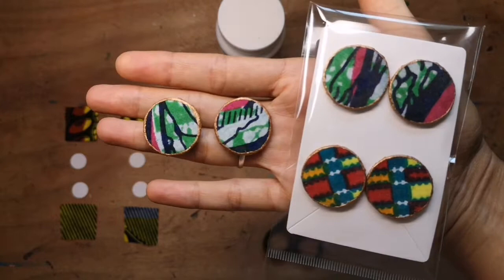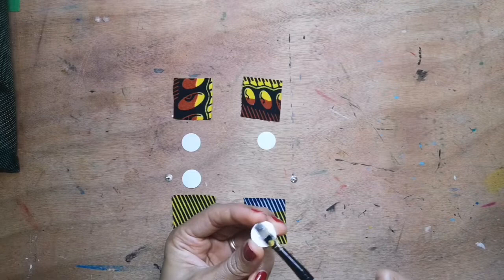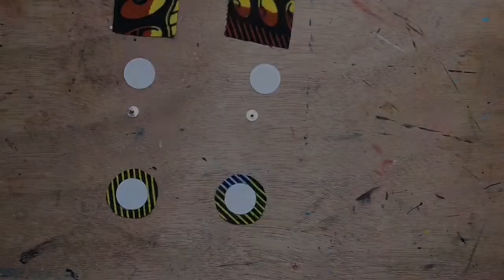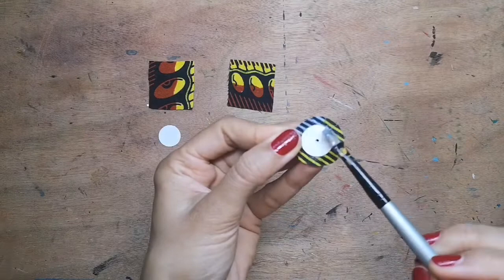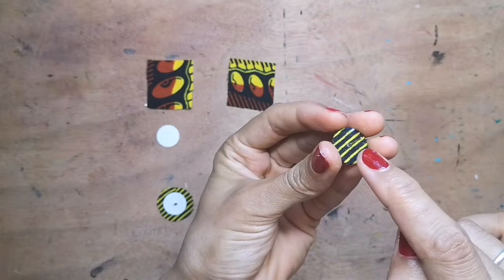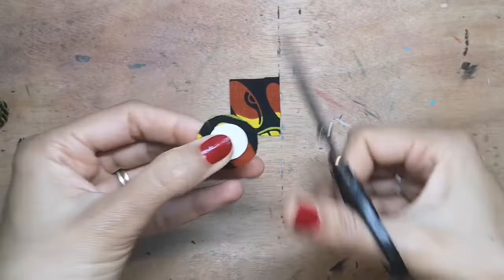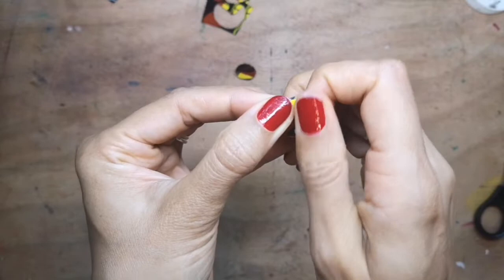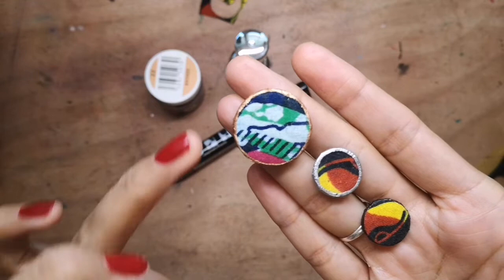How to make stunning fabric earring studs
Follow these steps to make your very own funky fabric jewellery. Maybe you've got an old piece of clothing you love that has holes. Save 4 tiny snippets of it and turn it into earrings.
You'll need:
Mod Podge fabric glue
Sharp scissors
2 blank stud earring post findings
4 small squares of fabric
4 small card disks
Gold/bronze acrylic paint or nail varnish
1.5mm hole punch, kebab stick & rubber, awl or ice pick
Get Euphoria Morning by Chris Bussey, Craig Bussey, Michael Edward Mclafferty License ID: lv0mB72WaxL Get this and other songs for your next YouTube video

Get Pool Side by Marc Jackson Burrows License ID: y2Nwaqp3LlE Get this and other songs for your next YouTube video

License ID: gRmQj8K2Nk7 Get this and other songs for your next YouTube video